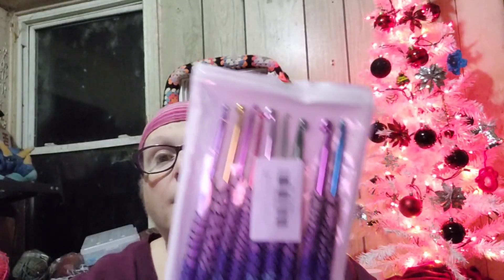24 Days of gift giveaways